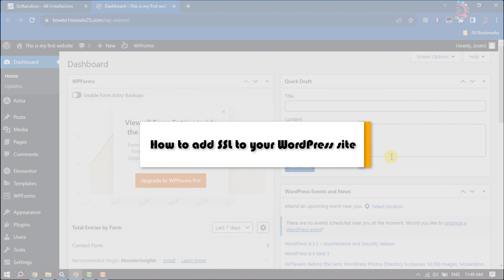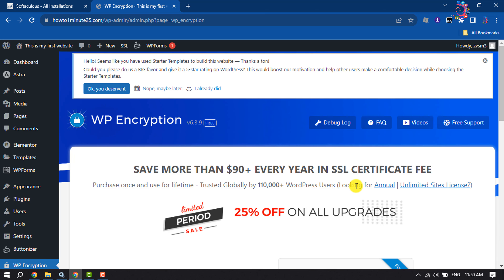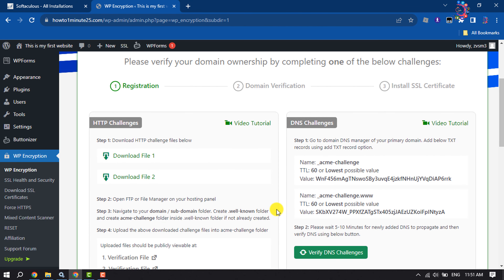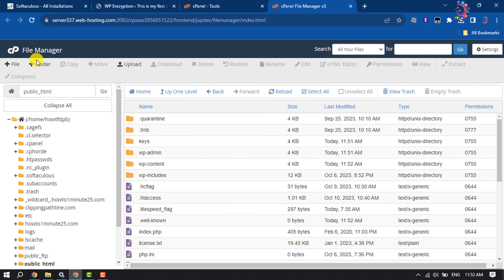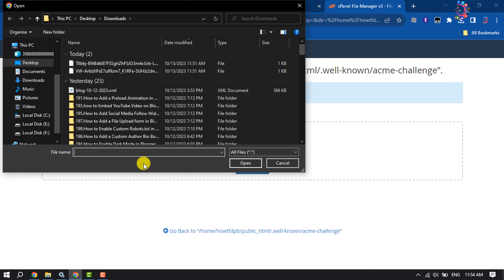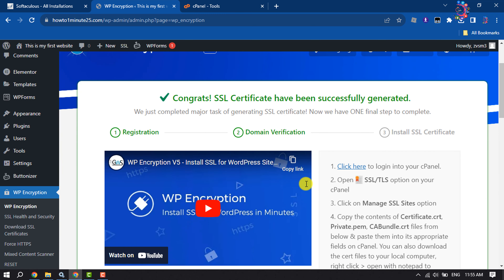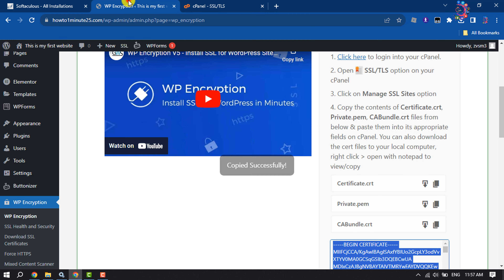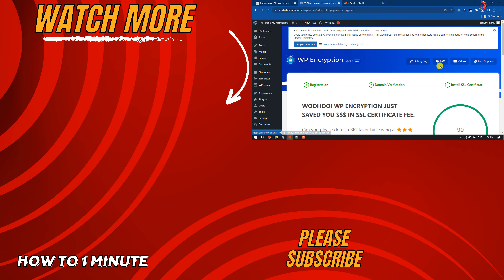How to add SSL to WordPress for free 2025 | free ssl certificate for wordpress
Looking for ways to install SSL certificate? We''ll show exactly what steps you need to take.